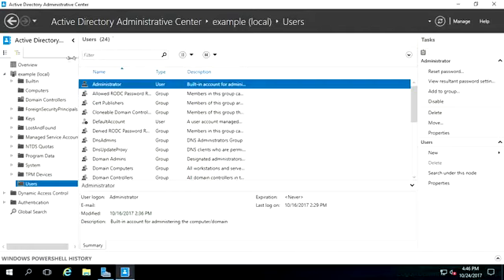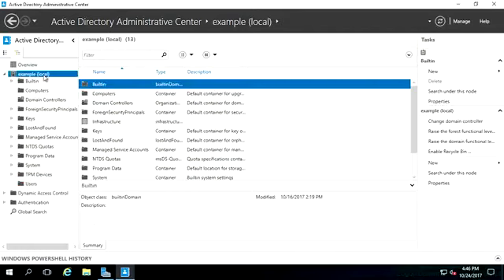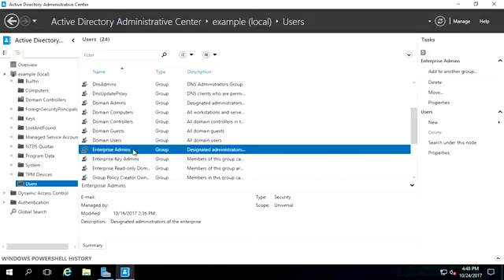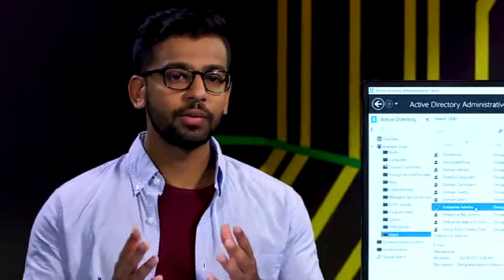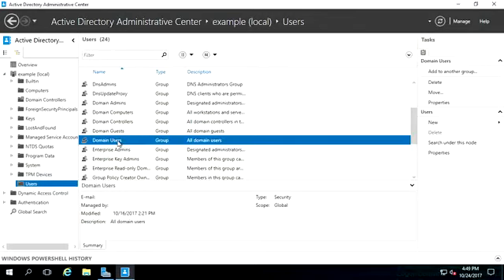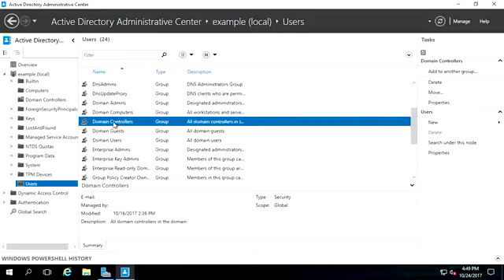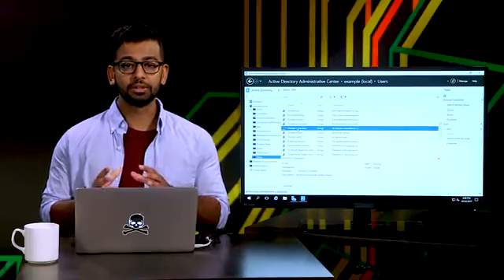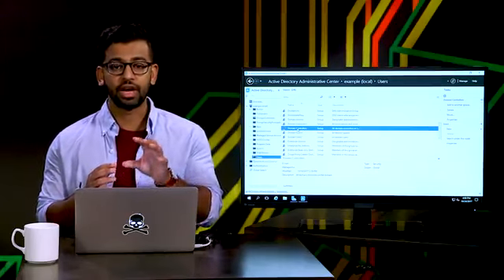9 Керування Active Directory